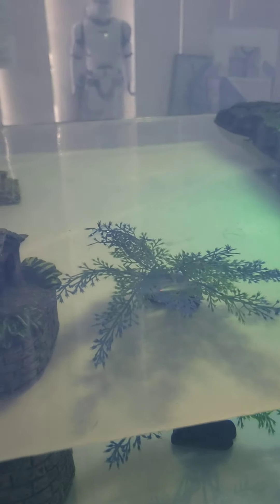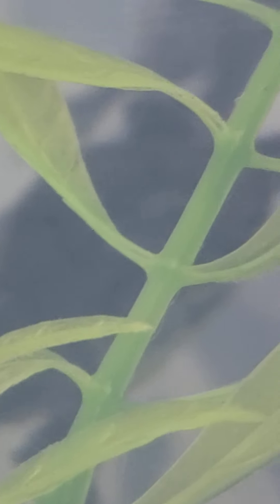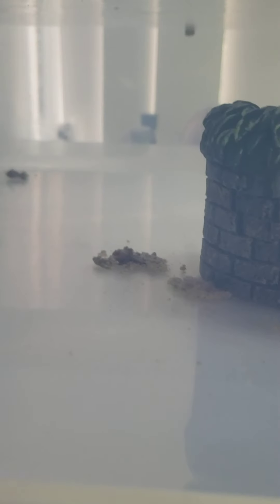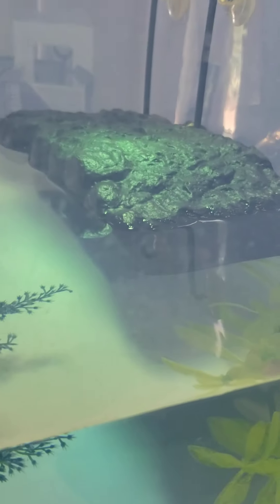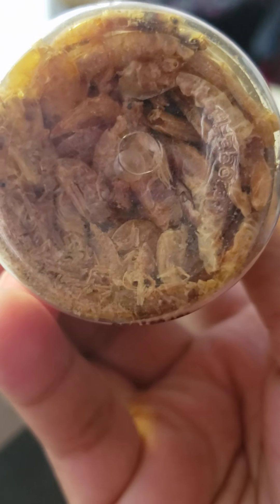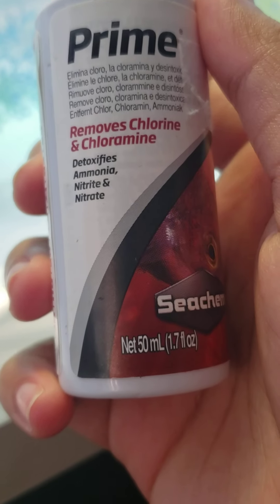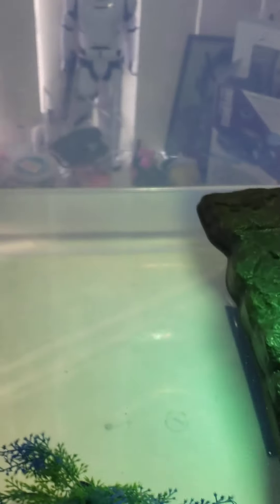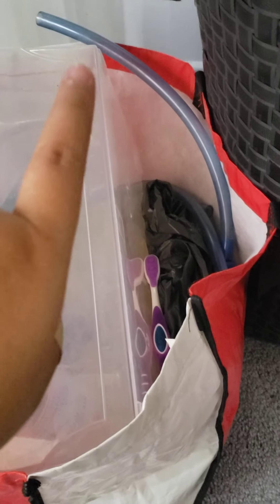update of my turtles 🐢 ♥